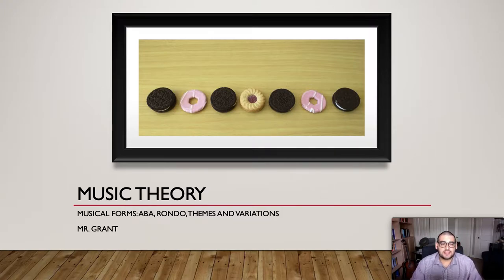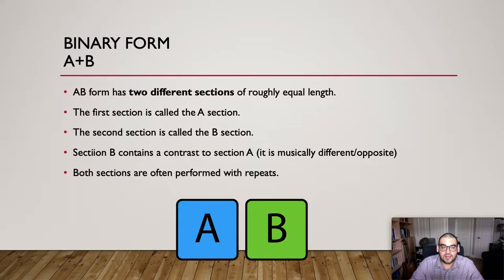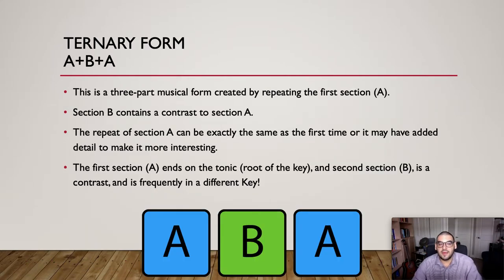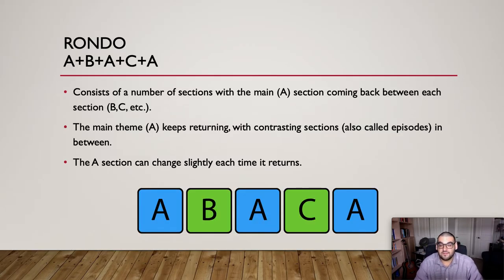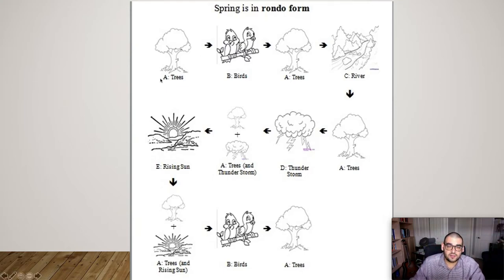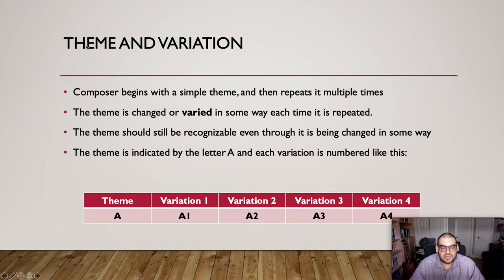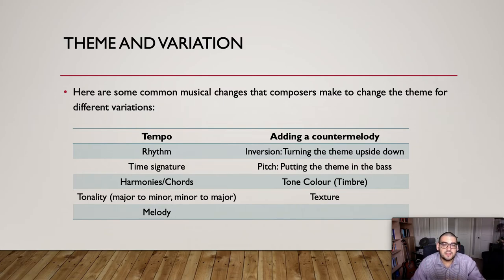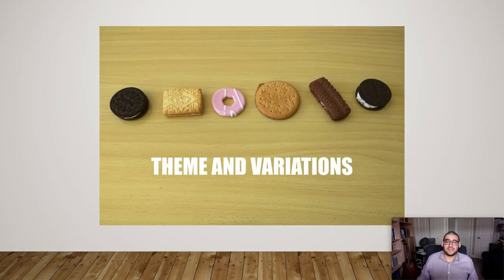Musical Form ABA, Rondo, Theme and Variation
In this lesson, students will learn about the three common musical forms found in music and listen to some musical examples as to where these forms are found.